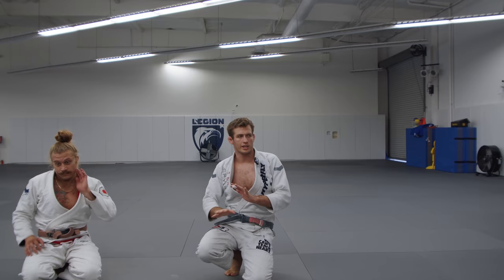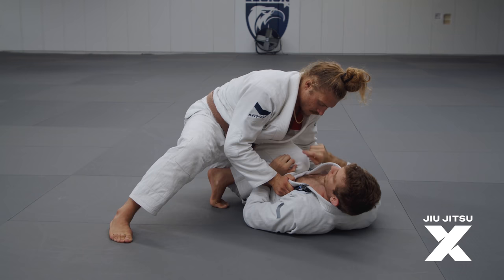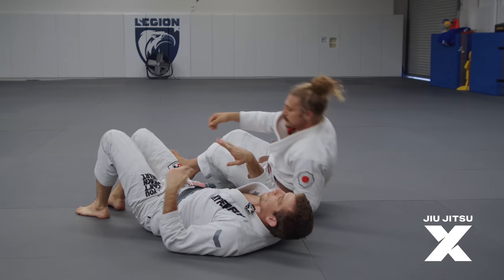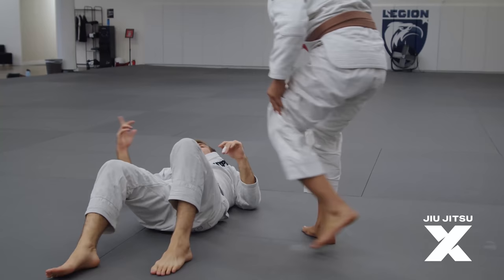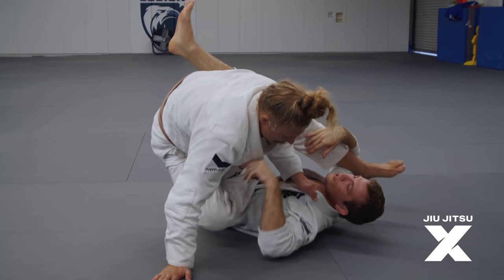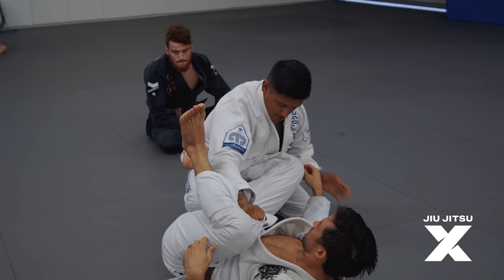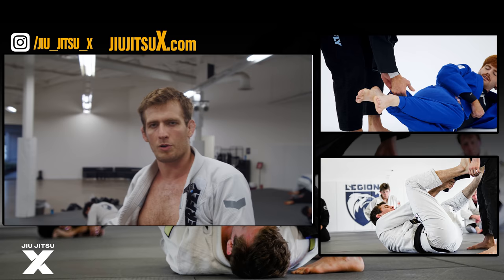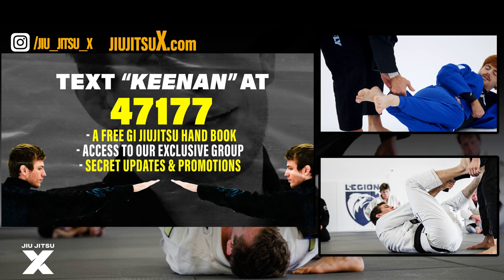The Ultimate Get-Out-Of-Jail-Free Knee On Belly Counter (Its Dumb Easy) - JiujitsuX.com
Positional escapes, submission opportunities, passing specific guards with specific counters, go take a look.